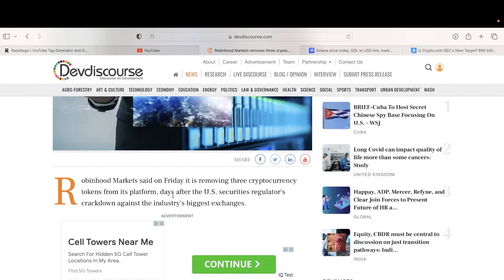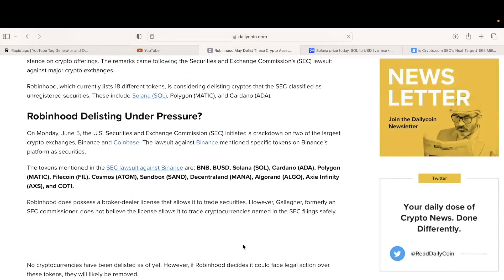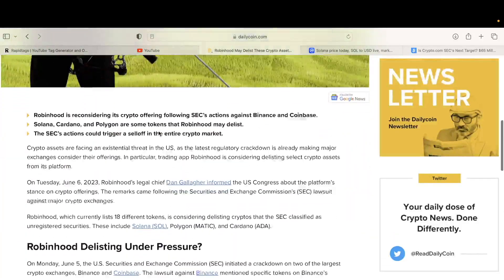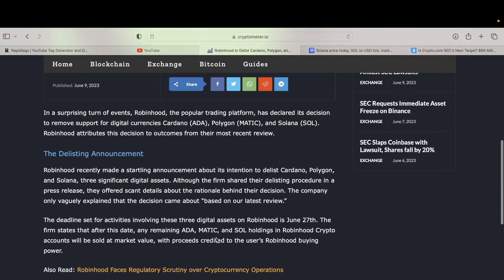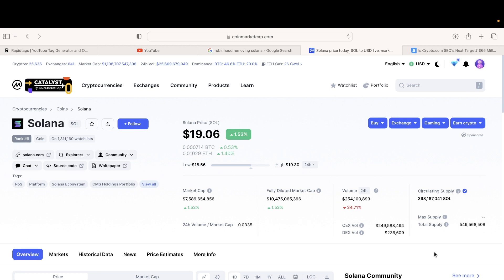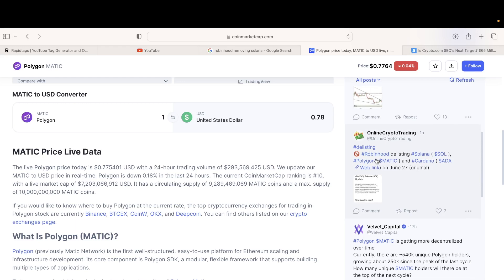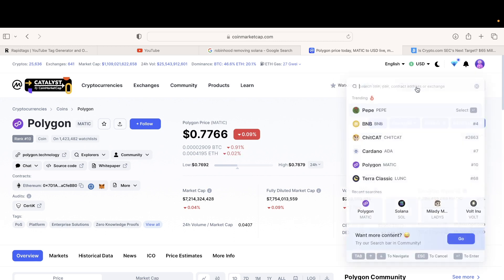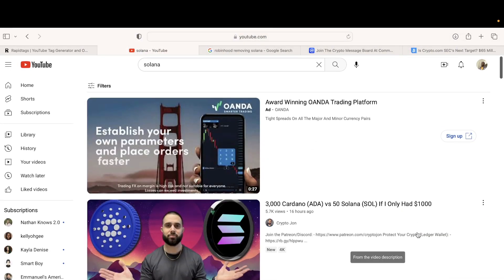Solana is about to crash- getting delisted in most crypto exchange